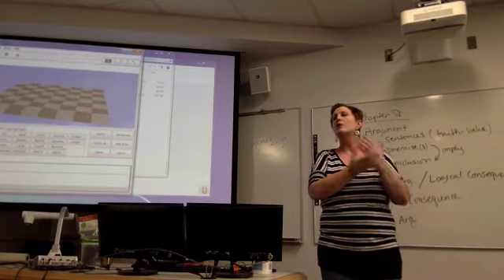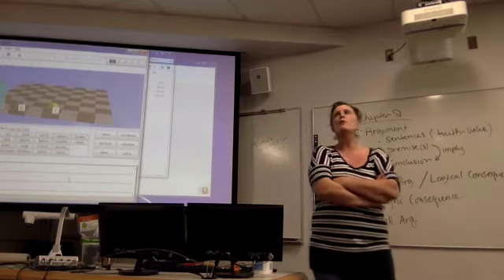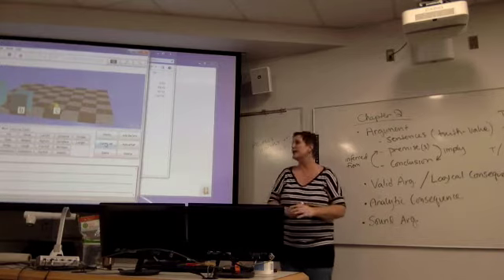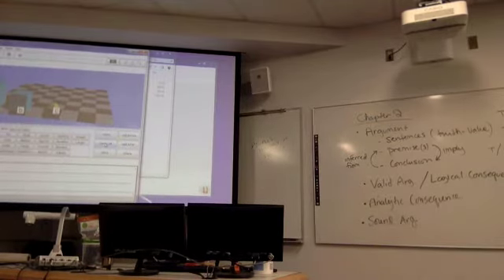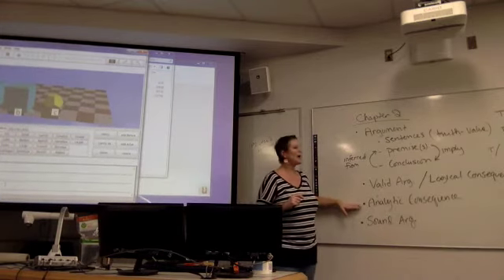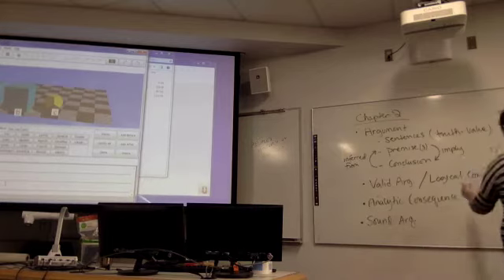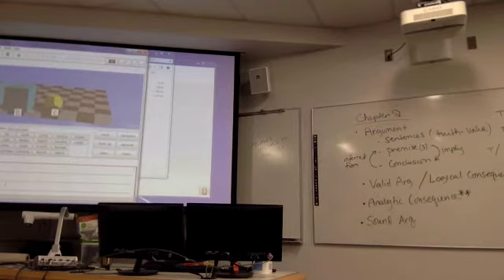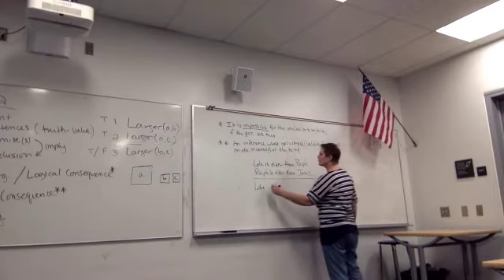Pierce College (Symbolic Logic, Fall 2018): "Language, Proof and Logic": Ch. 2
This video was recorded in class on September 6th, at Pierce College. We discussed concepts and skills from "Language, Proof and Logic", Chapters 1 and 2. In connection with those discussions, we used the Tarski's World and Fitch programs, and also discussed how to use Submit to send homework files to the GradeGrinder. Here are the main concepts and skills discussed:

Chapter 2:
- Argument (Sense 1)
- Sentence (Statement, Proposition)
- Premise(s)
-Conclusion
-Implication
-Inference
-Valid Argument (Logical Consequence)
-Analytical Consequence
-Invalid Argument